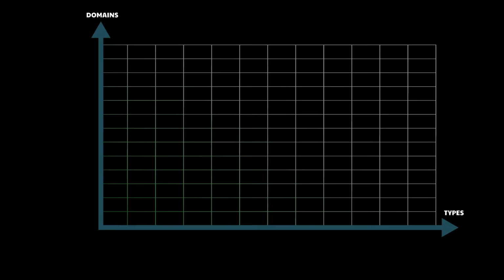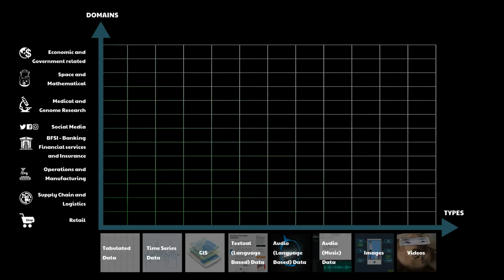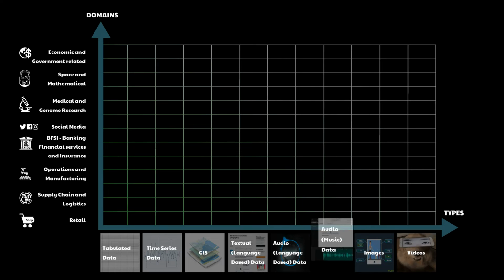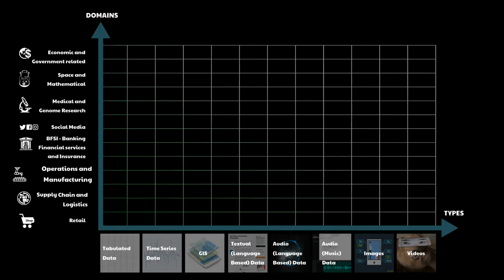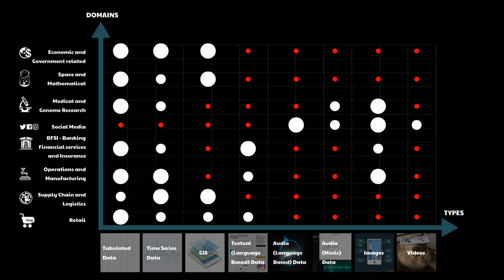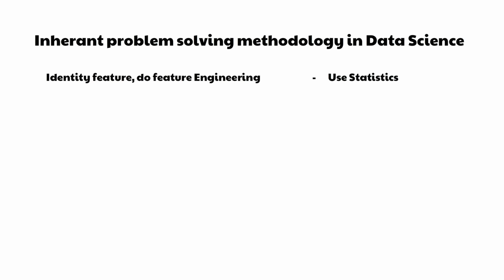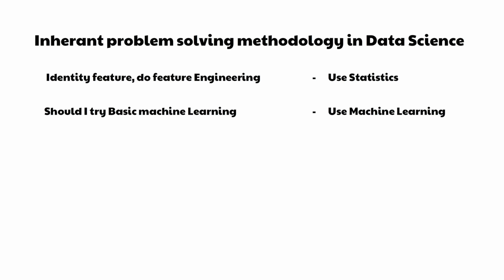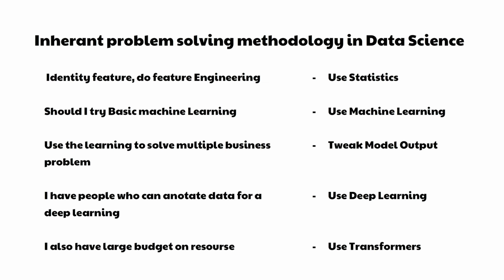Upcoming Playlists | Introductory Series | Get Business Ready, In Days.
In this video we lay down all the plans we have for you in the future, This video cuts down datascience from the three dimensions and what are all they playlists that can be provided to our subscribers to easily understand datascience, and how we can cover the length and breadth of this field using quick and shortest means.